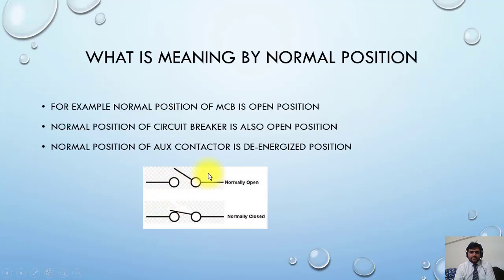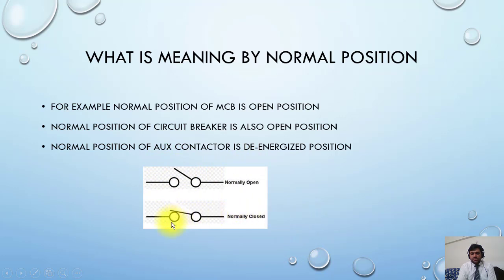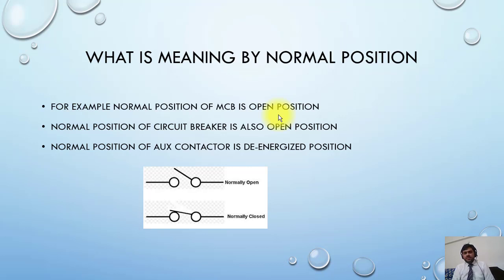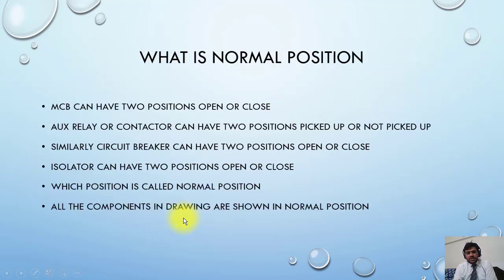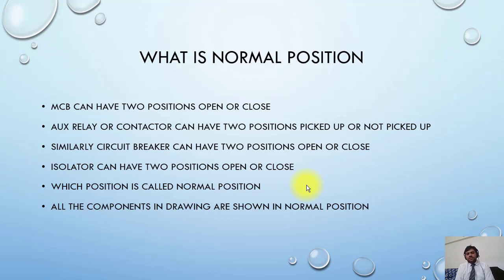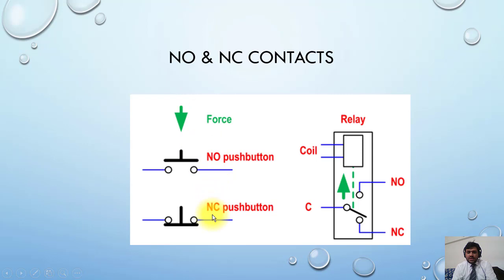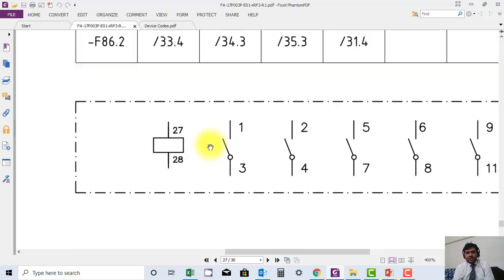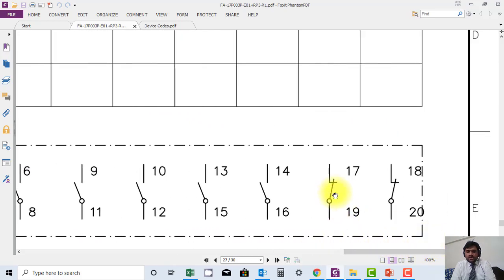Understanding Normally Open and Normally Closed Contacts in Electrical Circuits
In this educational video, we dive into the world of electrical circuits and explore the fundamental concepts of "Normally Open and Normally Closed Contacts." These contact types are essential for understanding the behavior of switches and relays in various applications.

Key Highlights:

Introduction to the importance of normally open (NO) and normally closed (NC) contacts in electrical circuits.
A detailed look at the characteristics and functions of NO and NC contacts.
Practical insights into how these contacts affect the operation of electrical components.
Real-life examples and applications showcasing the significance of NO and NC contacts.
Whether you're a student, an electrical enthusiast, or a professional in the field, this video will provide you with valuable insights into the basics of electrical circuits.